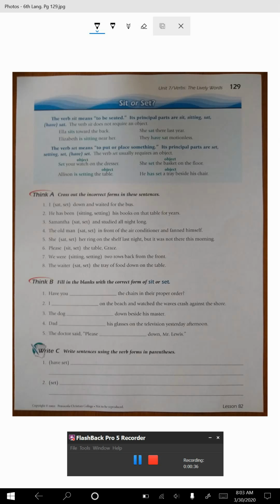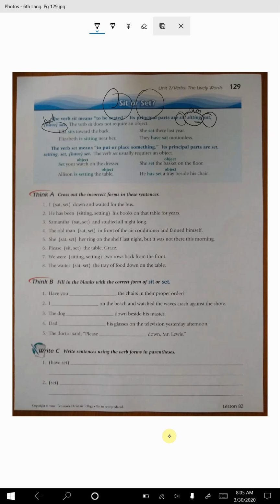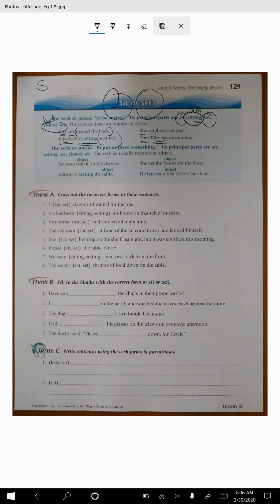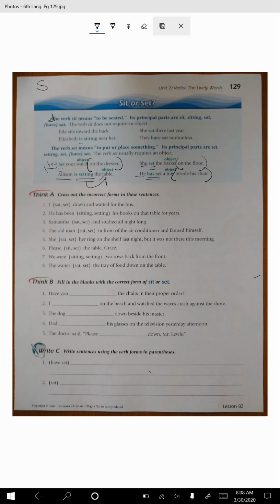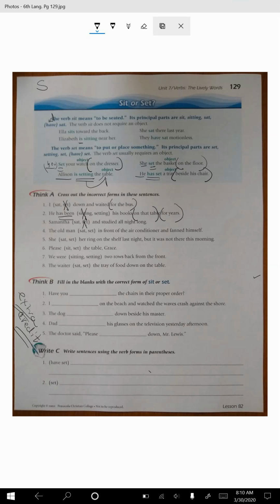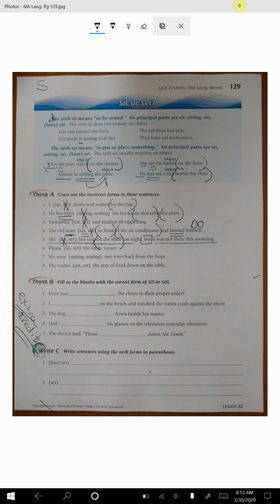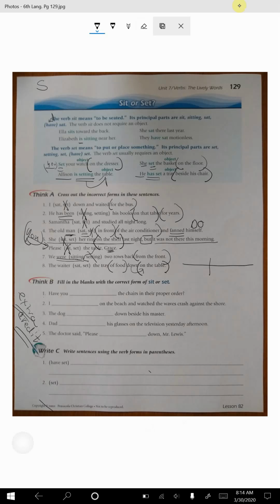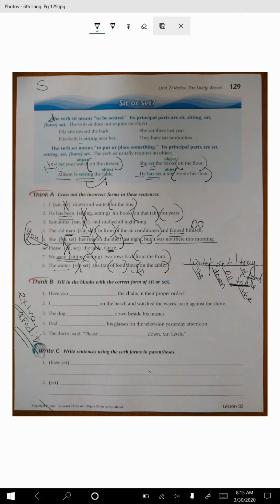6th Lang 129